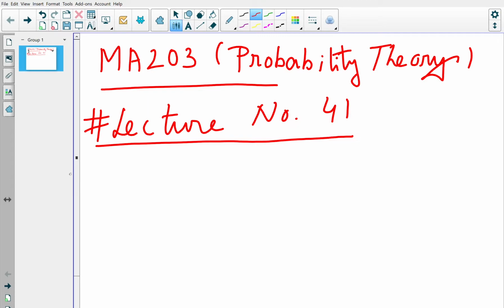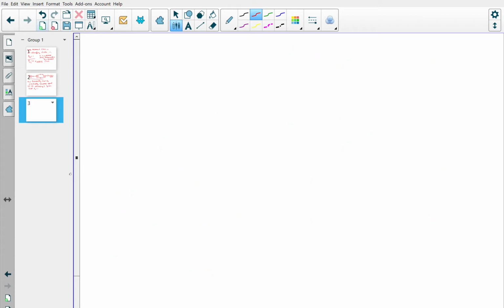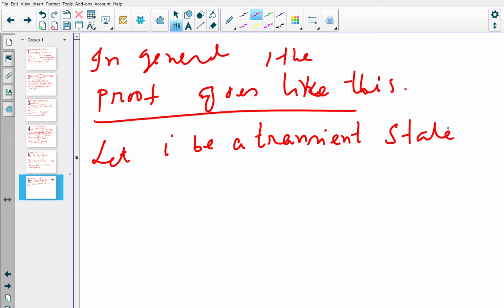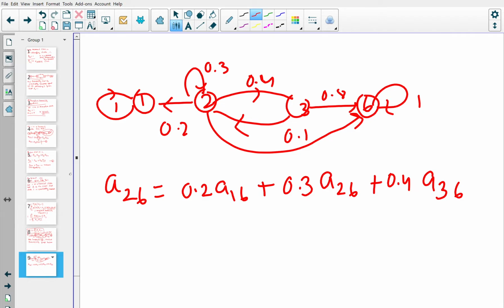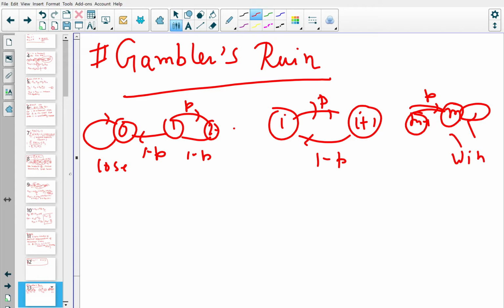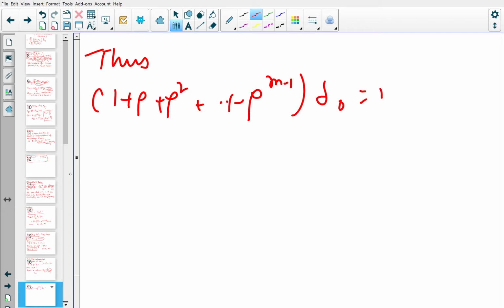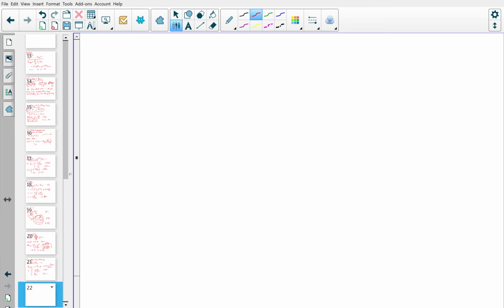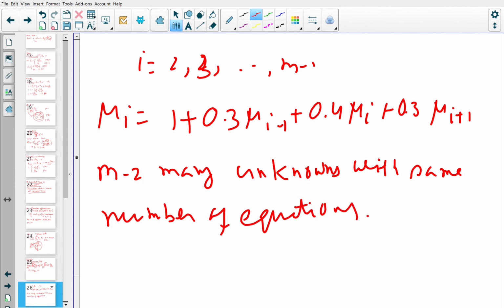MA203, Lecture no 41, Stochastic Processes-9.0 ( Markov Chain 5.0) by Tapas Chatterjee, IIT Ropar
This is a  lecture note for the course MA203 (Probability theory and stochastic processes) which got cancel due to COVID-19. This is the 17th online lecture note for the above course. In this lecture, we will continue our study on the  discrete time Markov Chain. We will study the short term behavior of a Markov chain in term of absorption probabilities. Later we will learn about the expected time of absorption of a Markov Chain. As an application we will learn the classical Gambler's ruin problem.